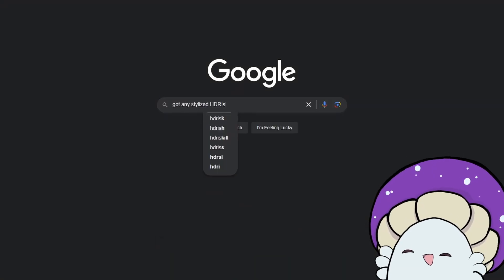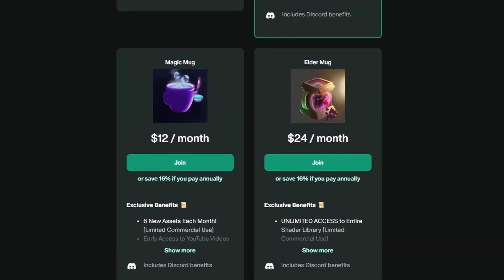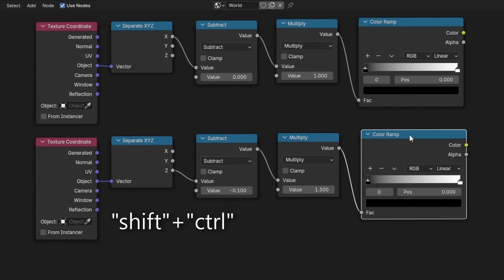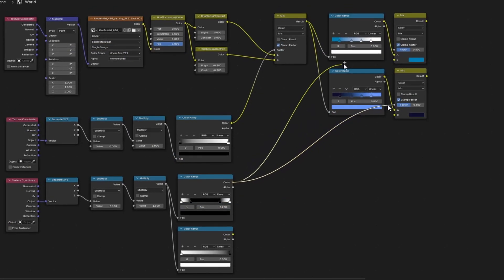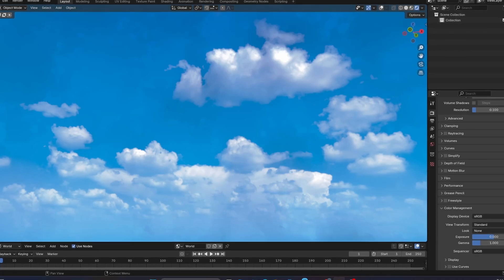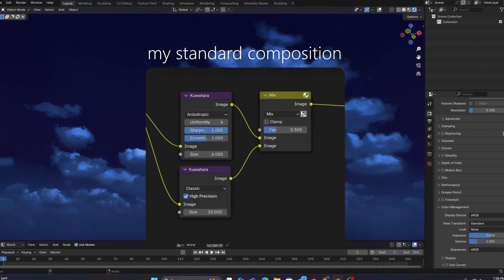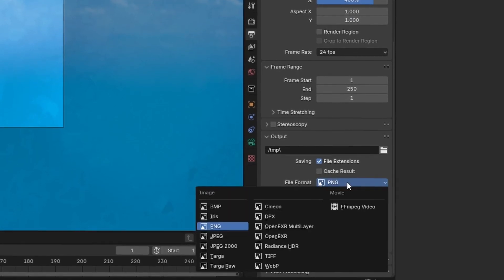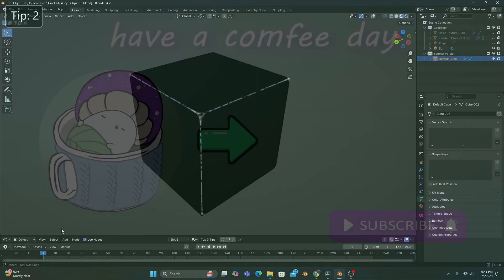Turning Photo Realistic HDRIs Into Anime Style Skies in Blender [Painterly] - Comfee Tutorial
Welcome to the Comfee Mug channel! With this tutorial you'll be able to turn nearly any photo-realistic HDRI into a Stylized Background for your Anime and Painterly blender projects. Download the FREE HDRI here so you can follow along:

Psalm 19:1-2 "The heavens declare the glory of God, and the sky above proclaims His handiwork. Day to day pours out speech, and night to night reveals knowledge."

Learn how to use my Top 3 Tips for Stylized Shaders with this tutorial:

Video Chapters:
0:00 Intro
00:33 What to Expect
1:07 Setting the Scene
2:50 Axis Gradients
3:44 Separating our HDRI
4:23 Recoloring the Sky
5:10 Night and Day
5:43 A Bit of Texture
6:17 A Soft Gradient
6:43 HAPPY ANNIVERSARY!!
7:25 Composing the Sky
7:59 A Few Options
8:42 Proper HDRI Outputing
10:19 Finally Ready
10:56 HDRI Object Interactions
11:24 Top 3 Stylized Shading Tips